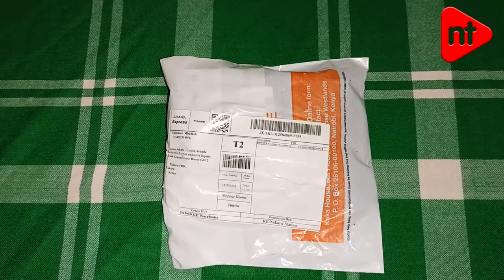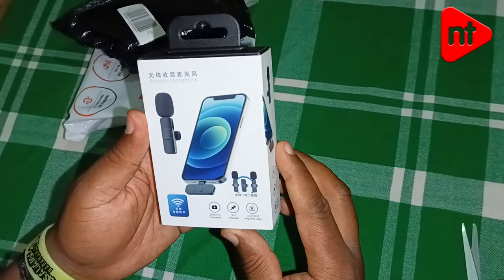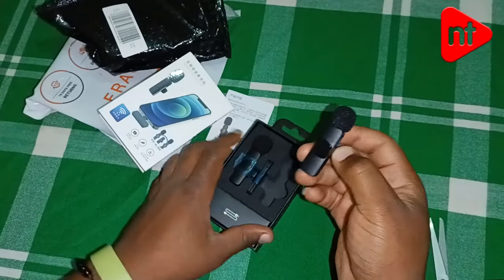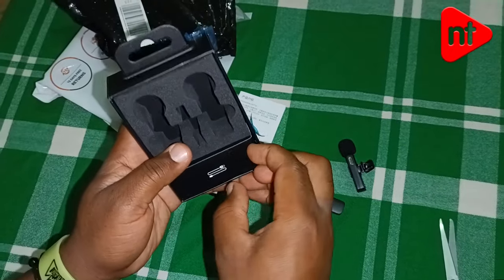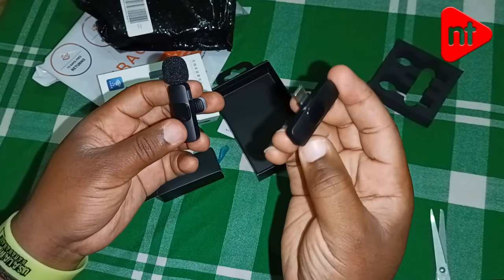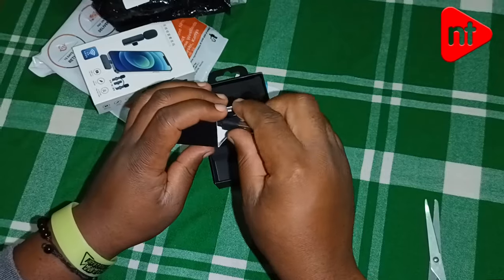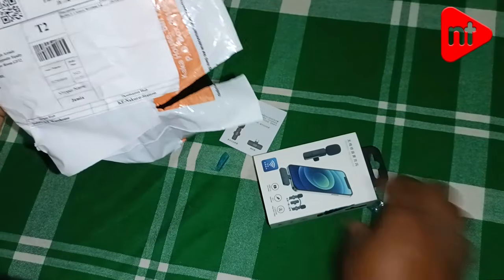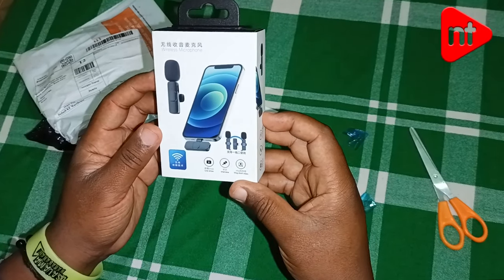Unboxing BOMGE Wireless USB Type-C Lapel Microphones and Receiver -- ( a Jumia Black Friday order )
Unboxing a Jumia Black Friday order - BOMGE Wireless Lapel Microphones and Receiver

In this video, I unbox the BOMGE wireless lapel microphone that works with an Android phone. Others work with iPhones. N/B - - Be specific while ordering.

during their Black Friday and Christmas sales promo.